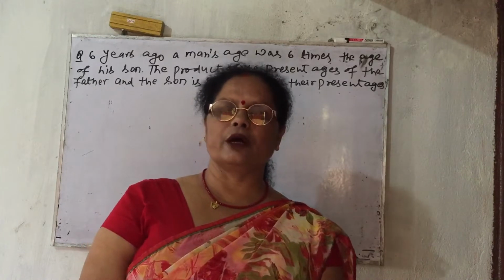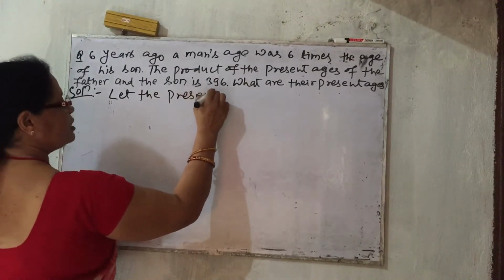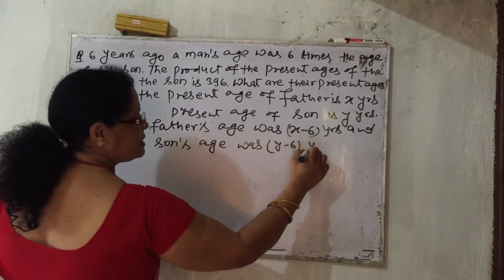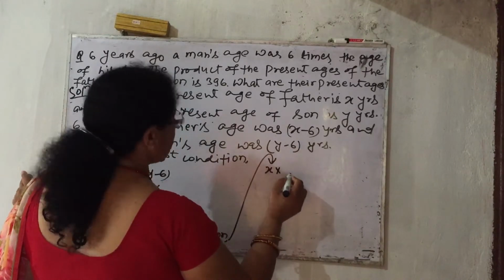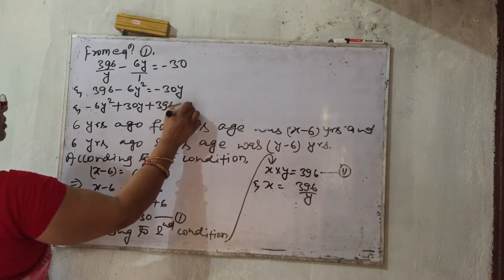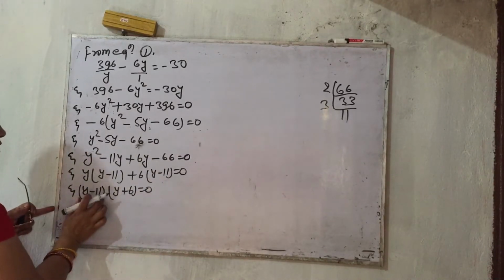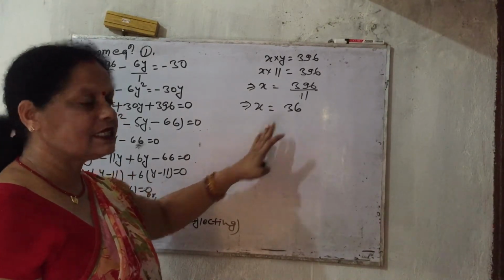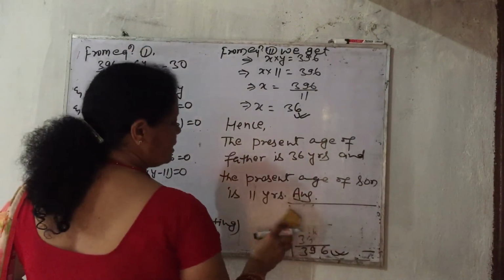Equations( age word problem)